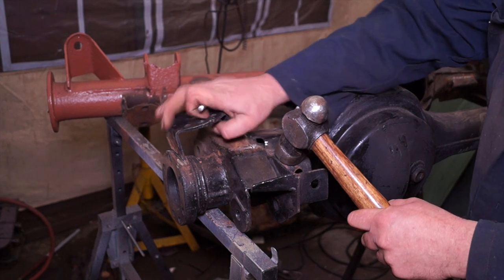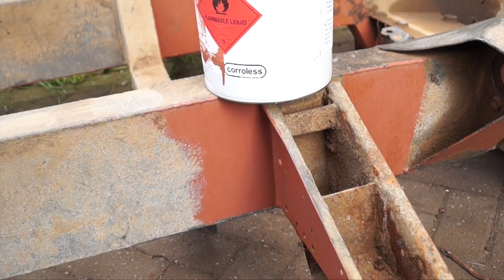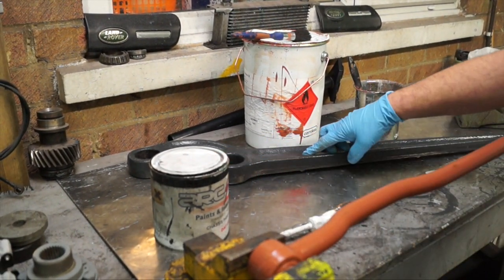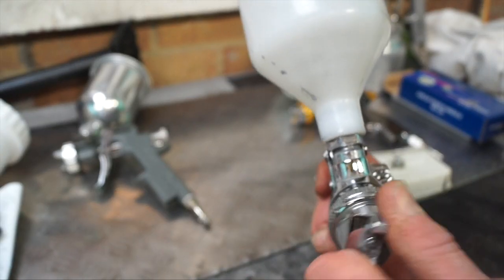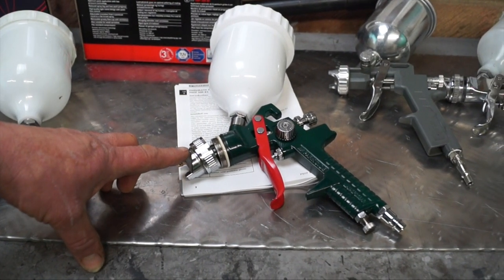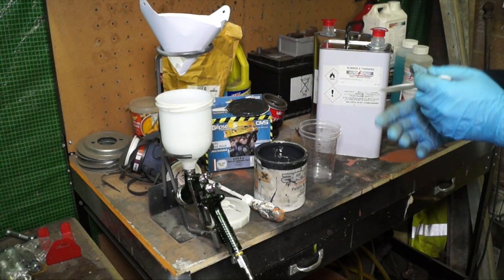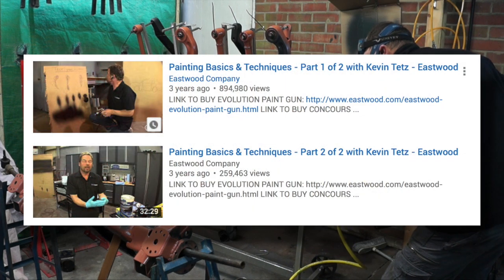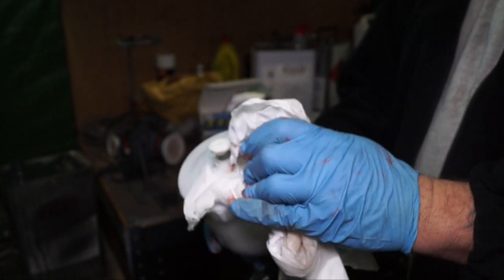Painting an Axle Case and Suspension Parts with Chassis Paint - 110 Project rebuild.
This video is about Painting axle case and suspension parts. Links to follow shortly.